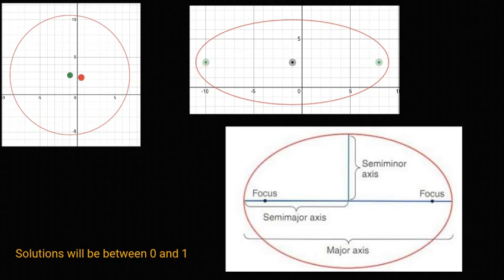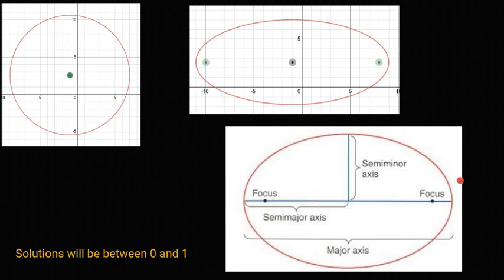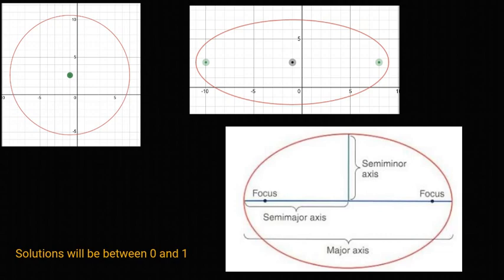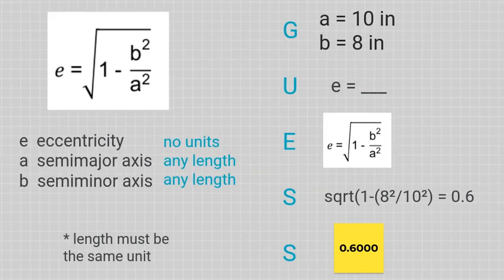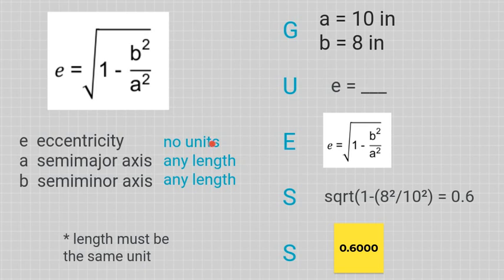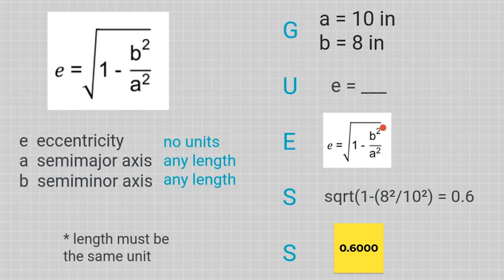210227 AERO 05 eccentricity